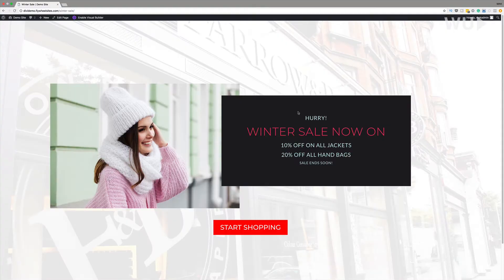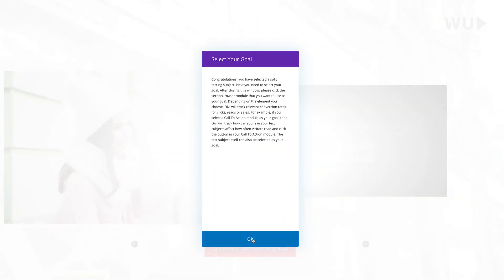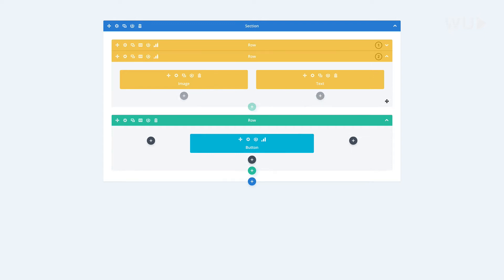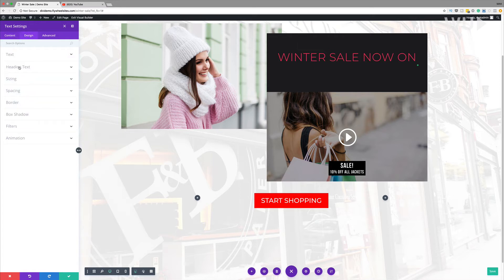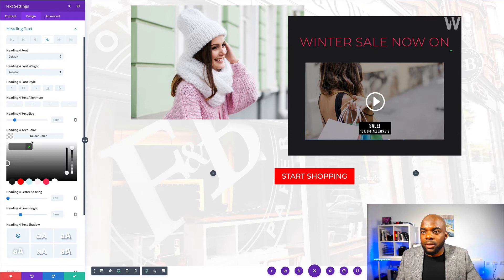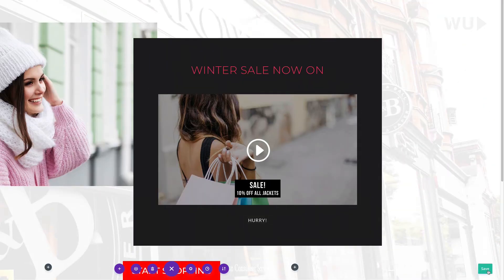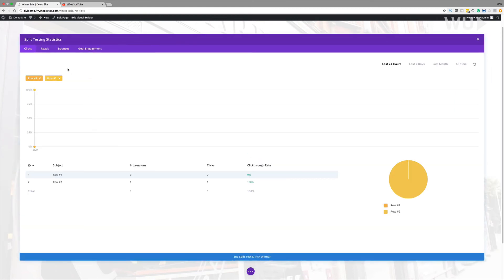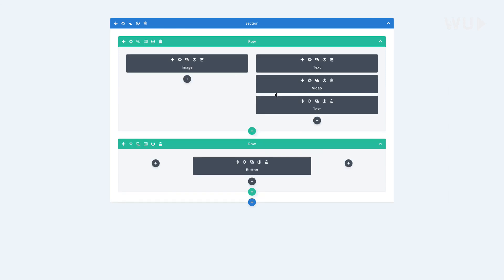Divi Leads Tutorial | How to split test in Divi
Divi Leads Tutorial. In this video, I show you how to split test in Divi.